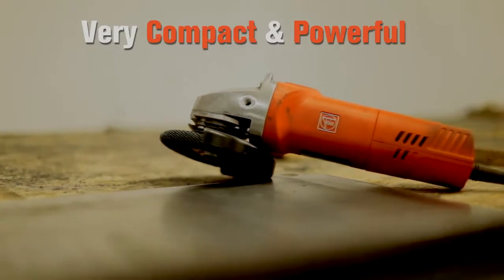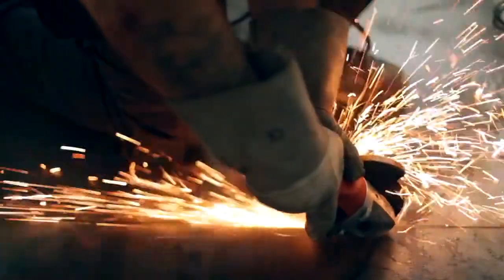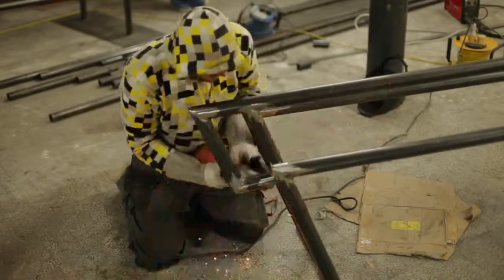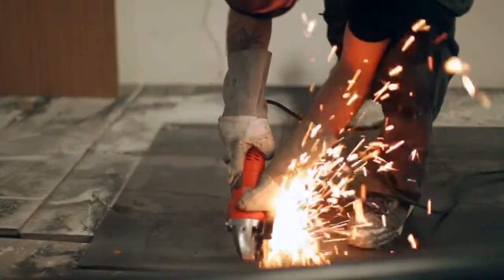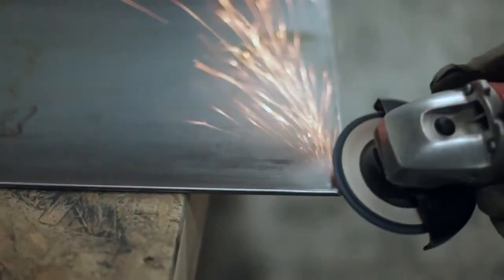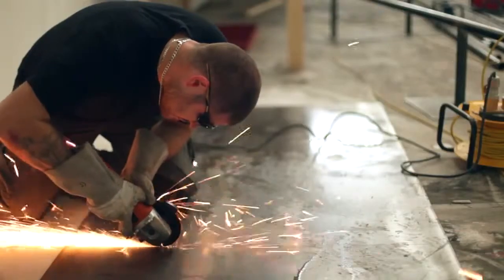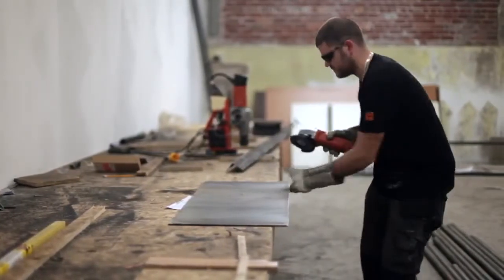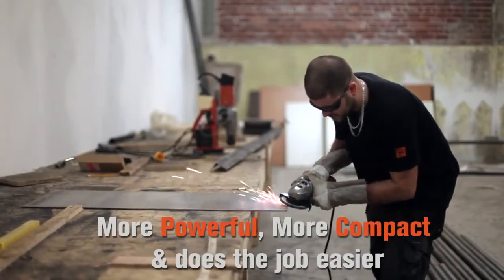Fein WSG 12-125 Polizor unghiular compact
Fein WSG 12-125 P Polizor unghiular compact, 1200 W,